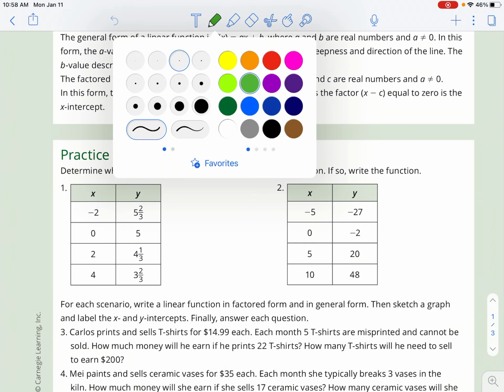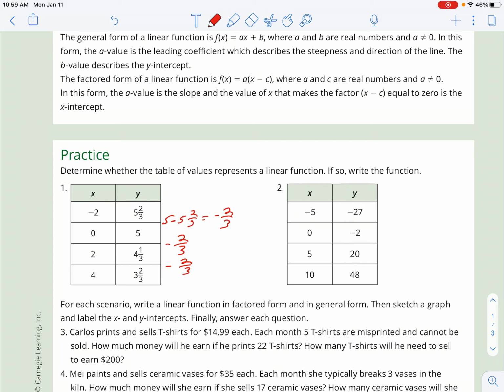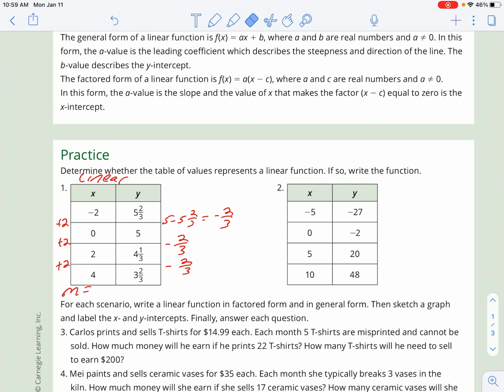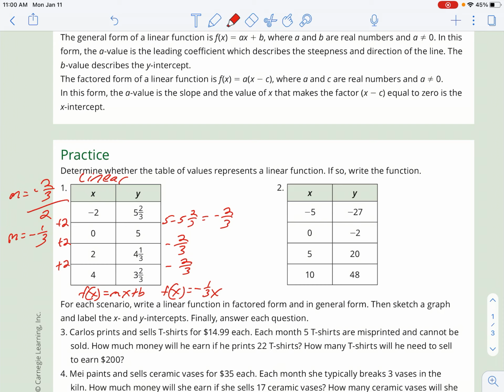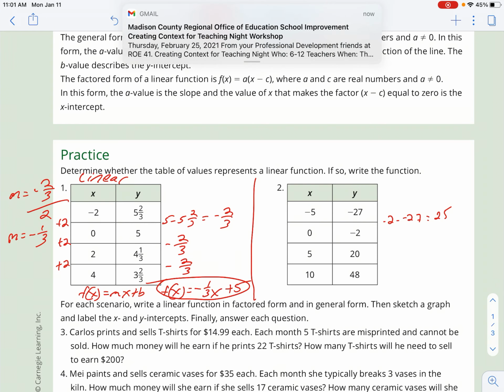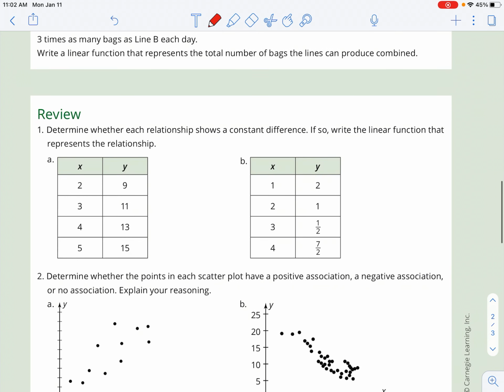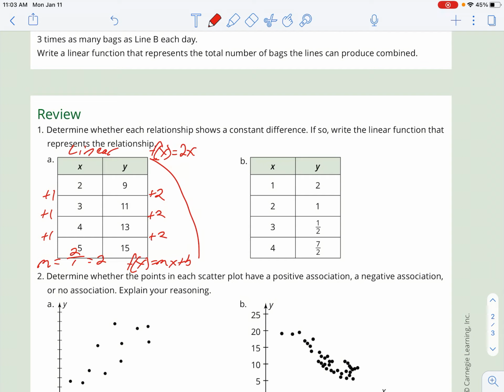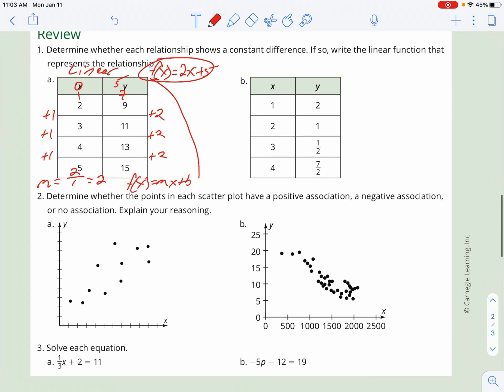Alg 1 Assign Practice 1,2 Rev 1a, 2a Mod 2 Top 1 L2 Day1